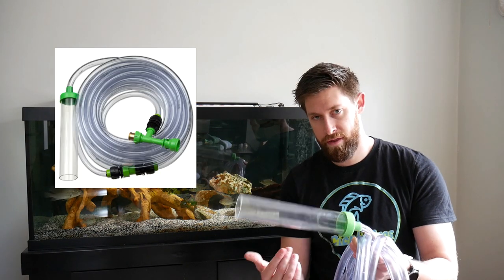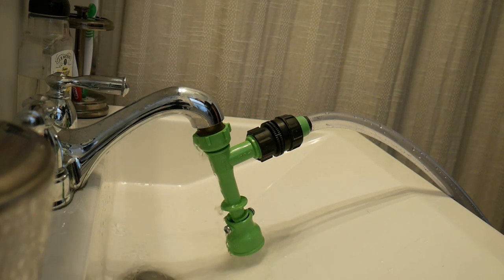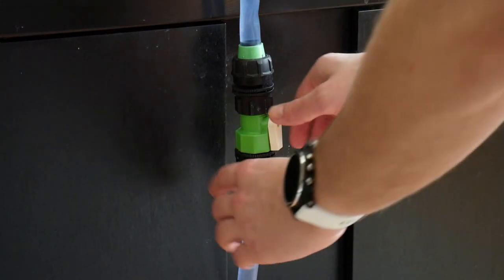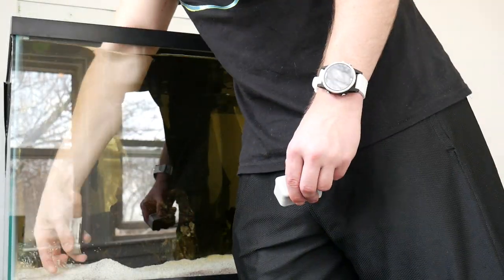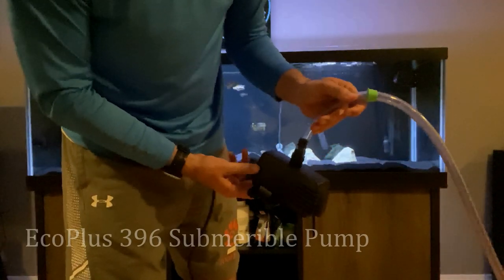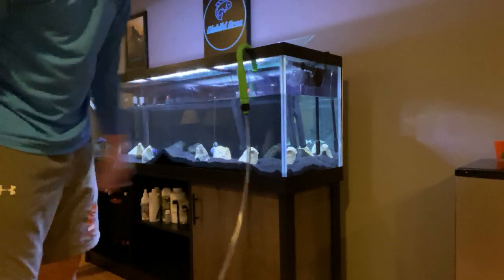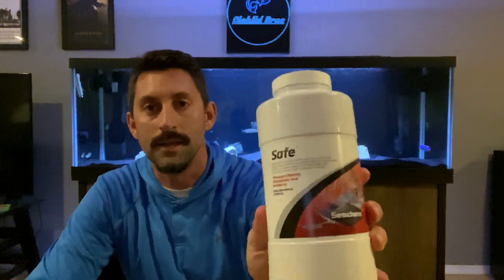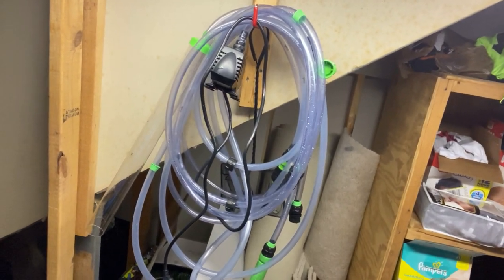How We Do Water Changes | Tips & Tricks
This video shows how we do water changes across all of our aquariums. We use the python water changer, which saves a ton of time and hassle throughout the process. We show some tips on how to use this system in different scenarios.

- Python Hook
- Python Gravel Tube
- Python Universal Adapter
- Submersible Pump
- Seachem Safe